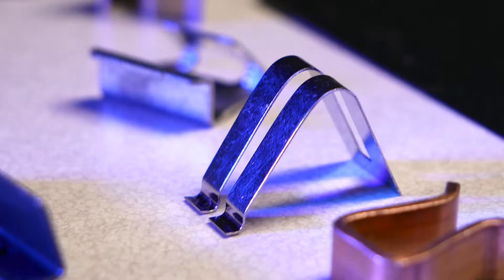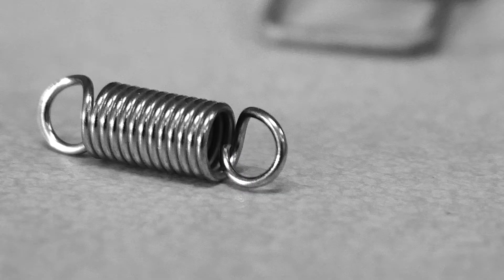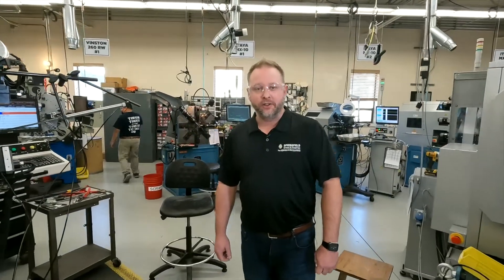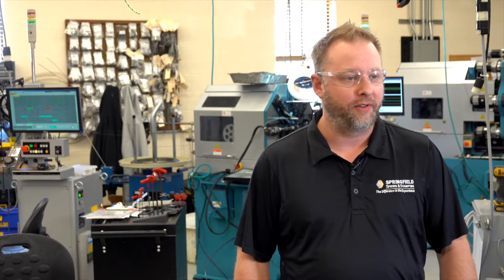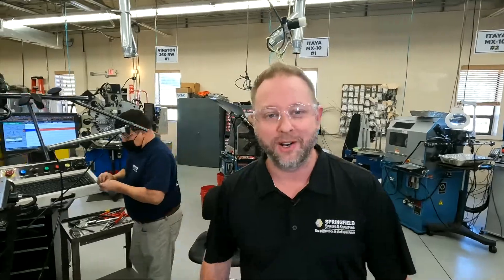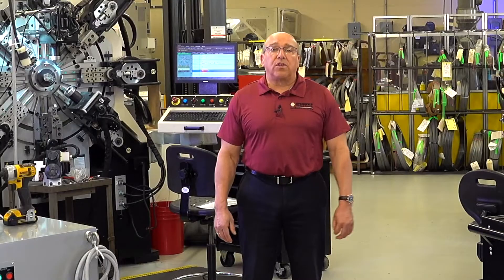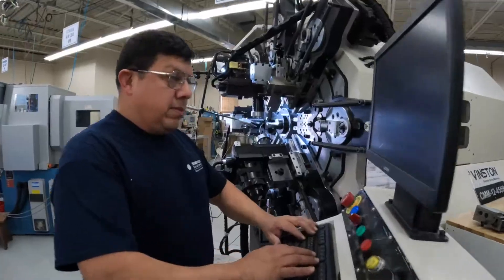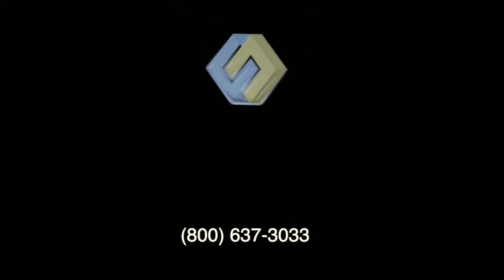Medical Springs, Wire Forms & Stampings from an ISO-13485 Certified MBE - Springfield Spring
Are you looking for Medical springs or stampings? Look no further than Springfield Spring! We do a full validation for medical components and are the only minority owned company with ISO 13485 certification. Your medical device cannot fail, and we make sure your springs, stampings, wireforms and fourslide parts will never fail.

Springfield Spring & Stamping is a leading manufacturer of precision-engineered springs, wire forms and Fourslide-produced stampings. In business since 1942, we are an engineering centric company who partners with our customers to design, develop and produce “critical-to-function components for critical-to-performance products.” Our Quality Management System is certified to Medical ISO-13485 & Commercial ISO-9001.

We specialize in ENGINEERED:

Extension Springs
Torsion Springs
Compression Springs
Magazine Springs
Fourslide Manufactured Stampings
Wire Forming
Brackets, Clips & Battery Contacts
Air Filter Holding Frame Clips / Hardware
Contract Assembly Services

The highest grades of spring wire are used in manufacturing Springfield Spring & Stamping products. “Spring steel” is a term that includes music wire, hard-drawn wire and oil-tempered wire. Alloy steels for stock extension springs are offered only in 300 series stainless steel. For custom extension springs, we offer several steel and metal options depending on your specifications.

WHETHER YOU NEED TO ORDER ONE OR MILLIONS OF PIECES,
Springfield Spring & Stamping is the most reliable choice for high-quality components. For 80 years, we’ve manufactured precision springs and custom wire forms, helping countless customers bring their products to the global marketplace. With three plant locations, a comprehensive range of capabilities, and an industry-leading response time, Springfield Spring can solve your manufacturing challenges and improve your bottom line.